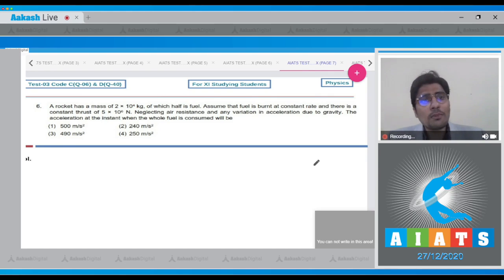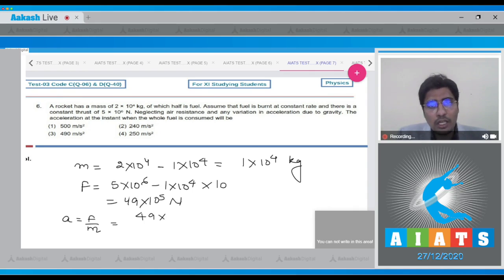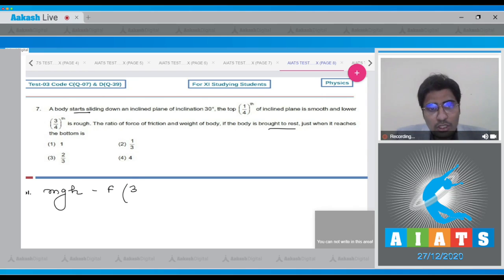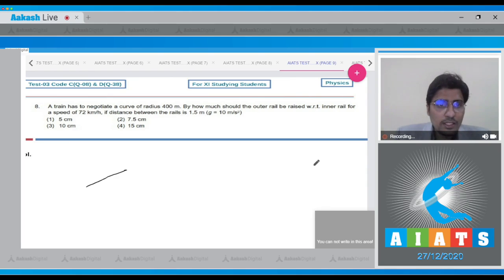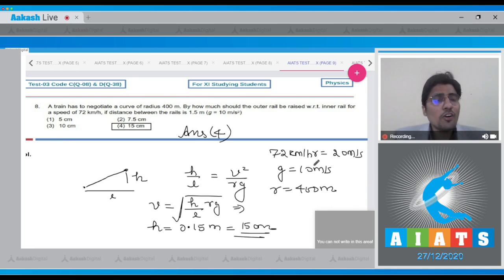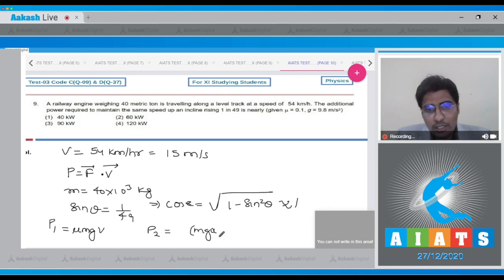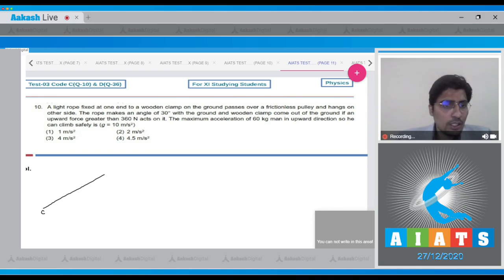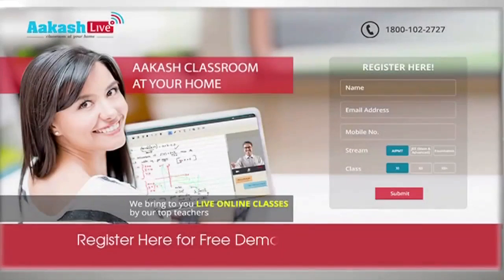AIATS TEST 3 code C&D For XI Studying Students PHYSICS MEDICAL TYM 2020 Q 6 to 10